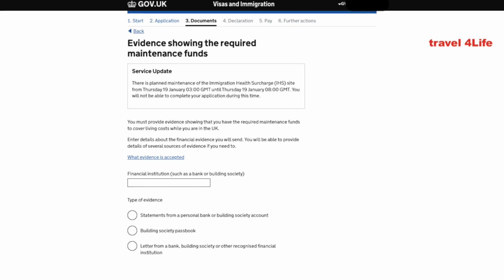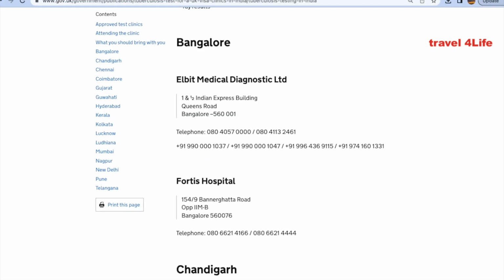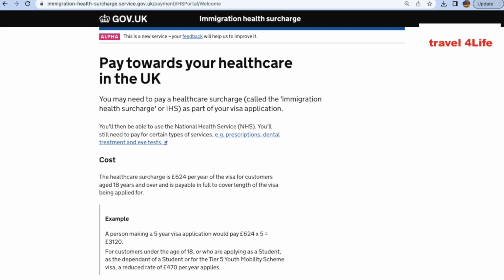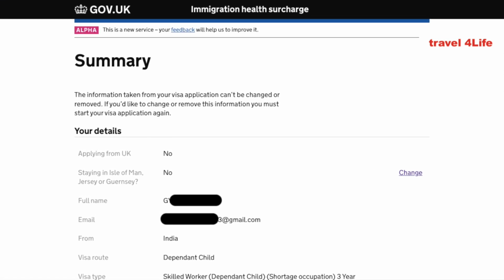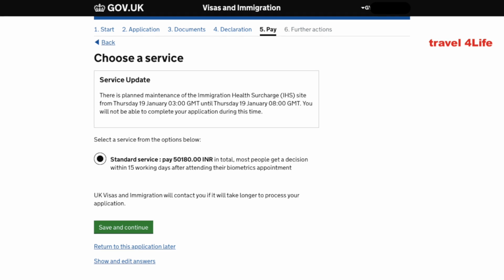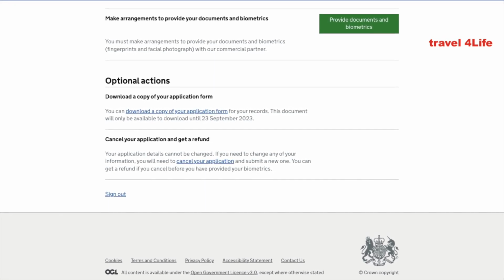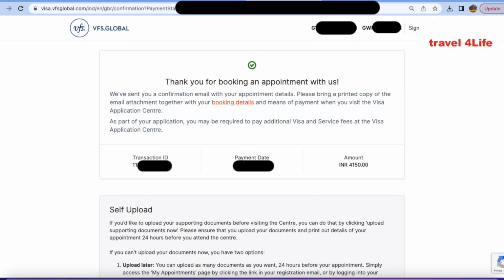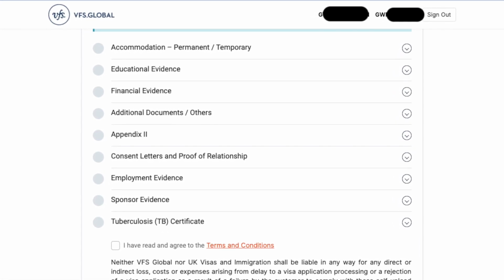UK Child dependent VISA |End to end process explained| Live application filling|new born |Part - 2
UK Child Dependent visa Step by step process explained| watch video till end| This is part 1 video of application form filling for child dependent | save lakhs of money by doing it by yourself | Its very easy and simple process

new born baby dependent visa uk